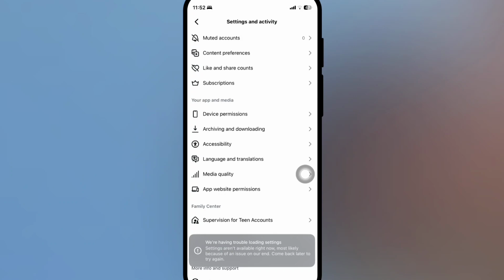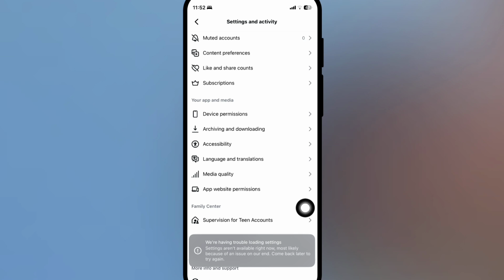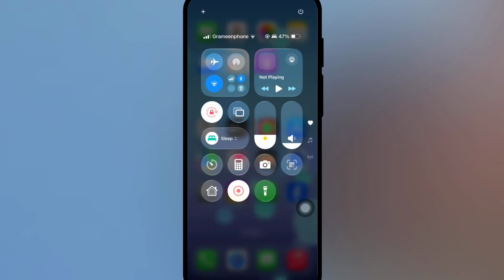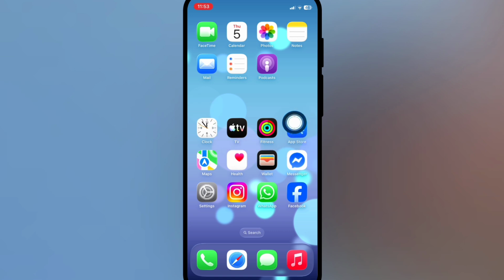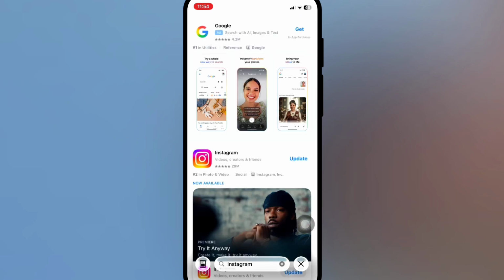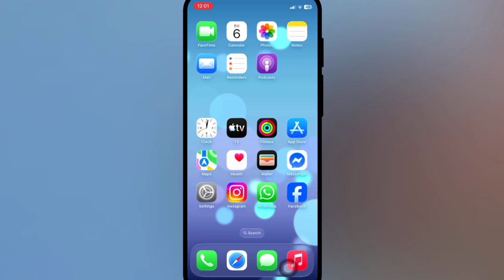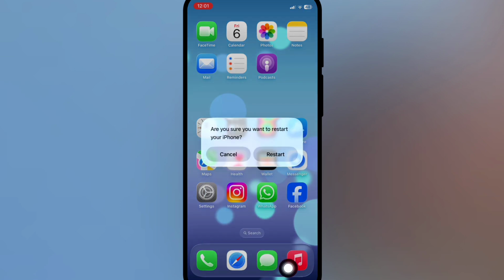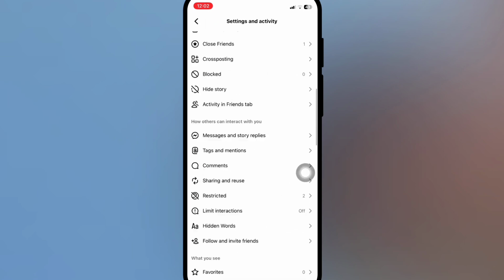Instagram Settings Not Working On iPhone 2026 || We're having trouble loading settings Error Problem